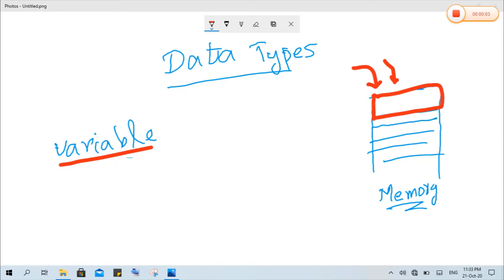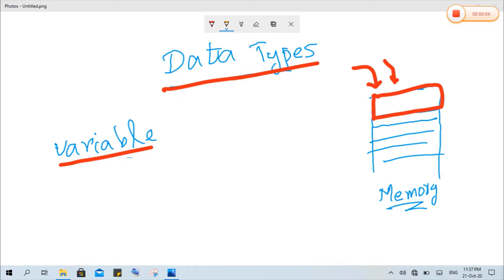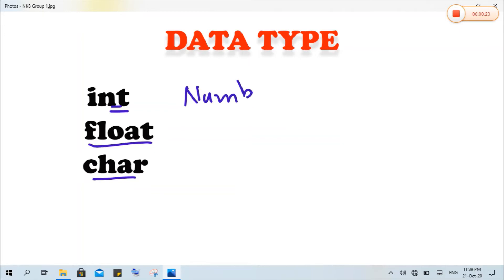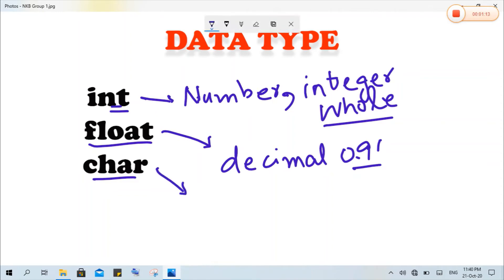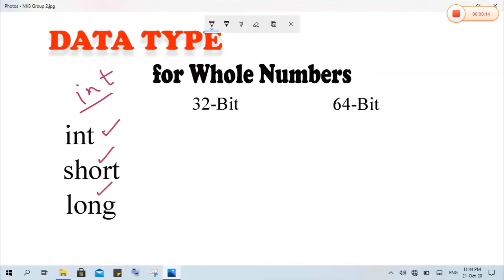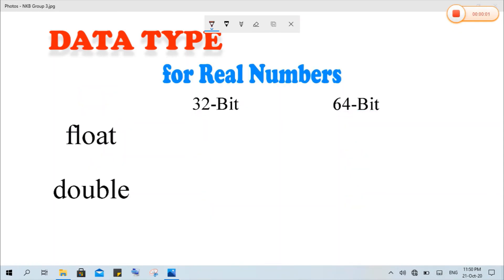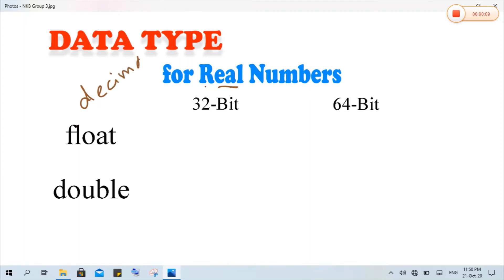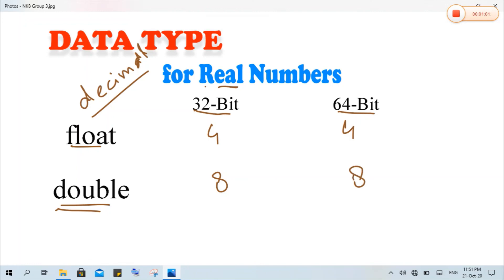Know about Data Types and their Sizes in Programming | Programming with C++ | Multi Click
It is mandatory to know about the correct Data type before going for further programming. This video will tell about the types of data, their ranges (sizes) being taken, and their nature.

If you want to see the C PLUS PLUS SOURCE CODES, click the link and find the codes from our site:

Thanks